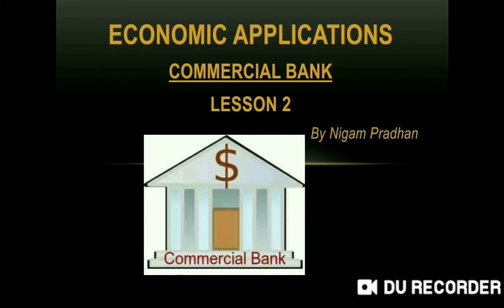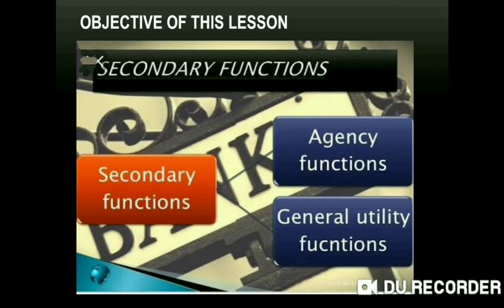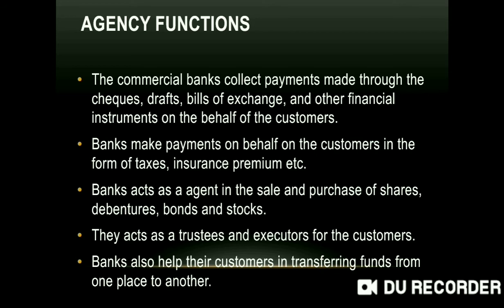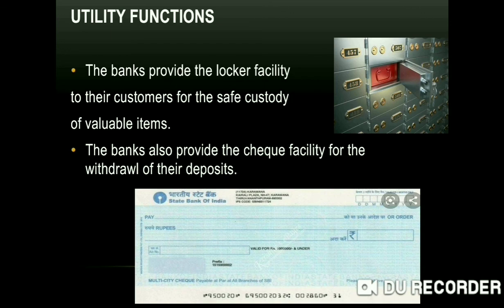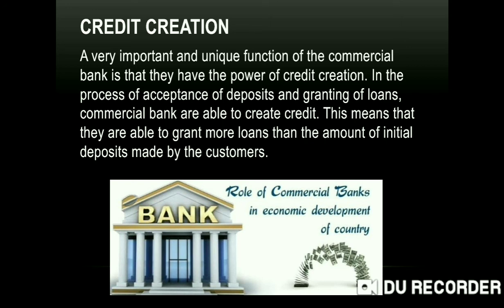Commercial bank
Lesson 2- Secondary functions and credit creation.